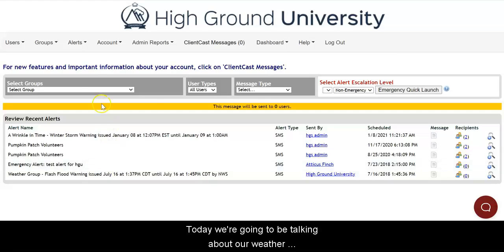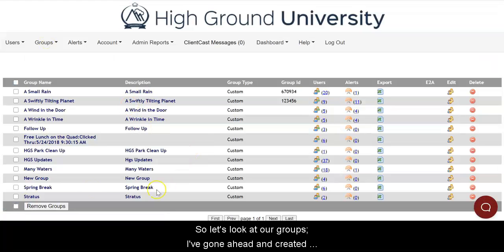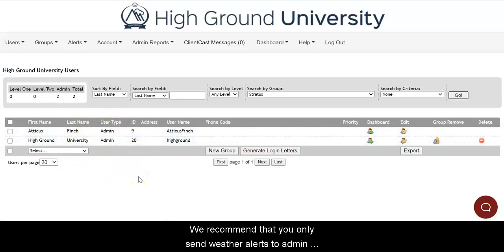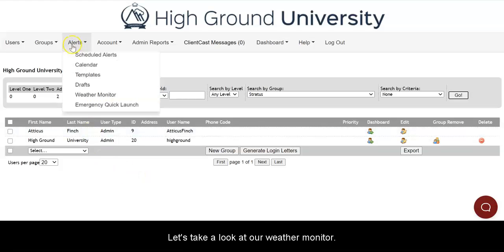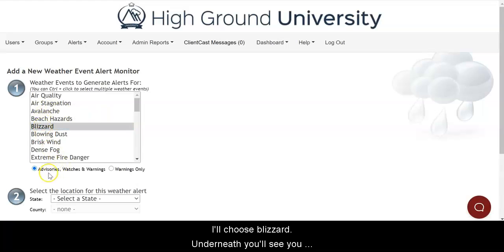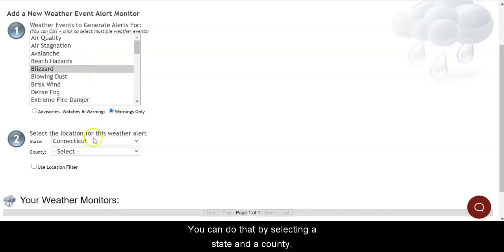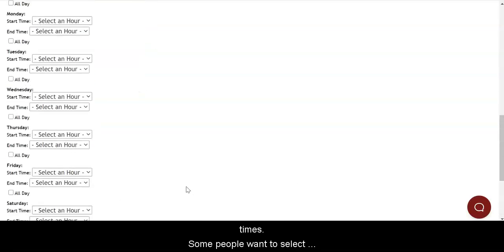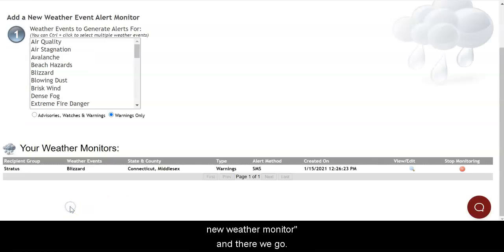2-Minute Tips: Stay Safe with Real-Time Weather Alerts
Join Carrie with High Ground Solutions as she goes over her tips on using Stratus, High Ground Solutions' weather monitor.